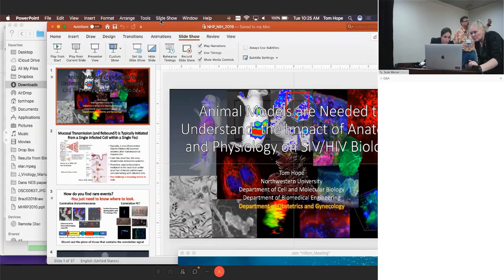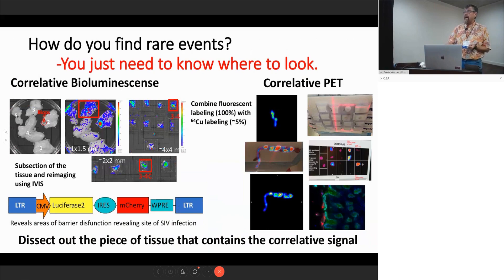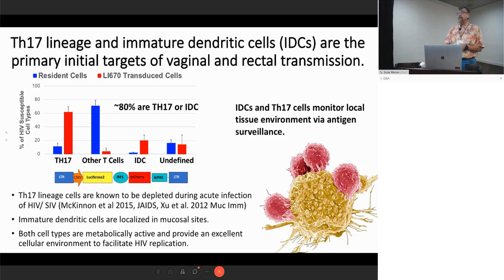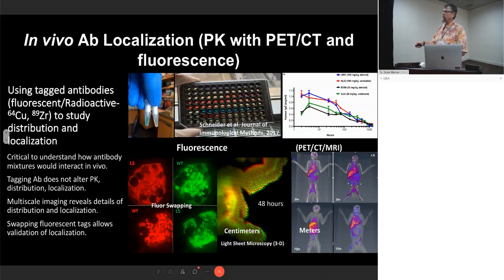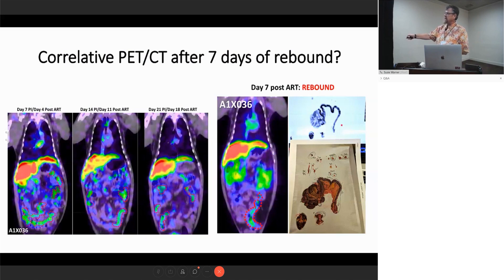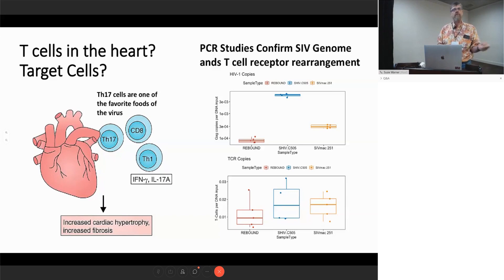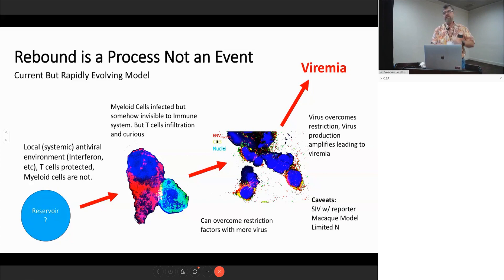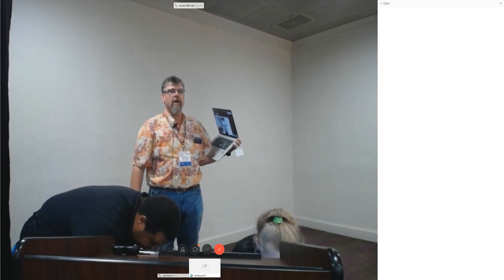Fluorescently Marked Virus and bNAbs to Study Infected Cells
Current Status and Future Enhancements to Animal Models for AIDS Research
The Office of AIDS Research (OAR) and the Office of Research Infrastructure Programs (ORIP) co-sponsored a two-day highly focused, high-level workshop of experts in Animal Models for HIV research. These invited individuals provided the necessary background and latest perspectives to understand the status of existing and emerging animal models, as well as gaps in knowledge and resources that limit or circumscribe their use in HIV research. Through a process of summary presentations and discussion groups, these experts provided leadership to develop recommendations for NIH and the research community regarding current, emerging and potential enhancements to animal models for AIDS research.

Tom J. Hope, Northwestern University, IL